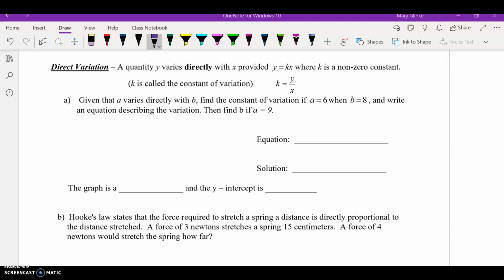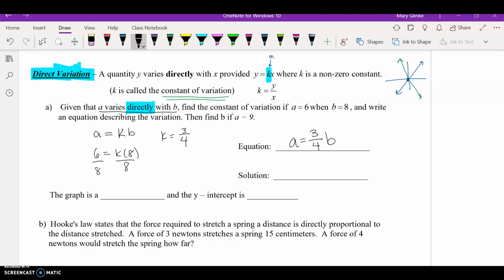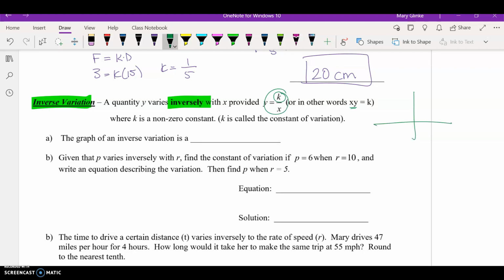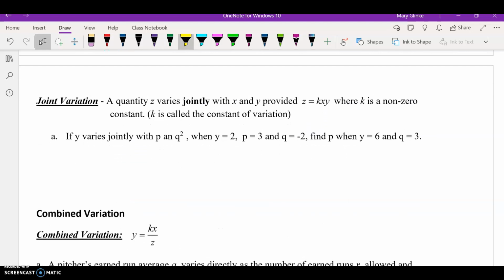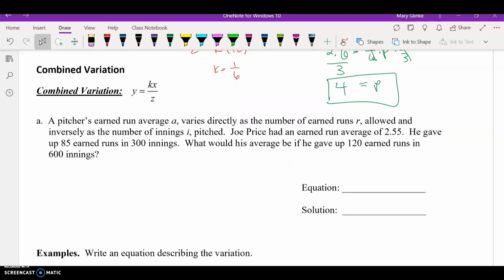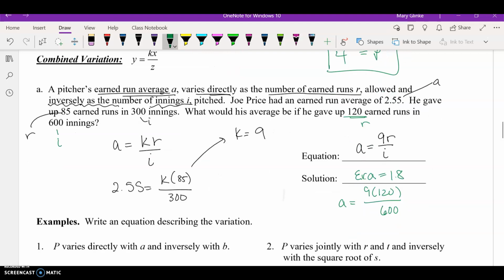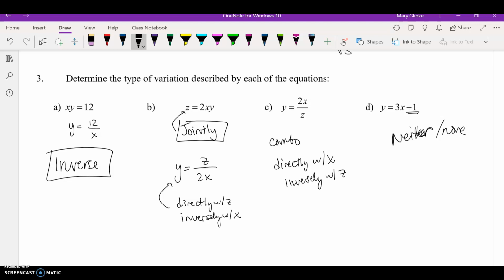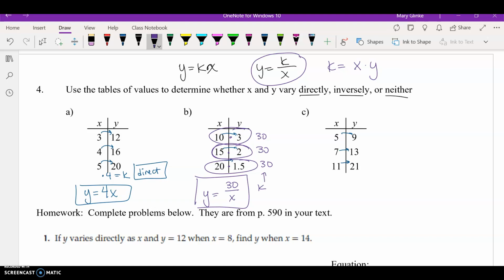9.5 Types of Variation